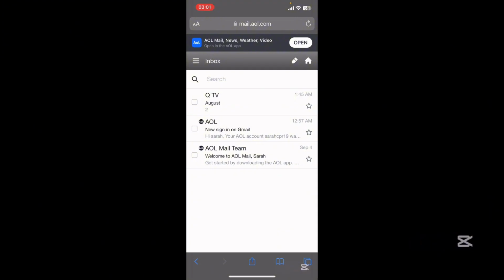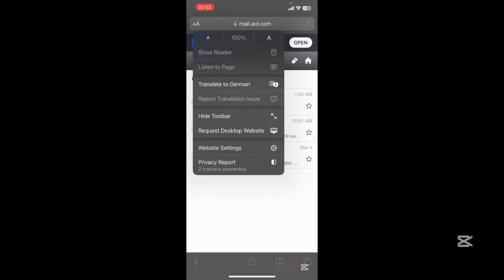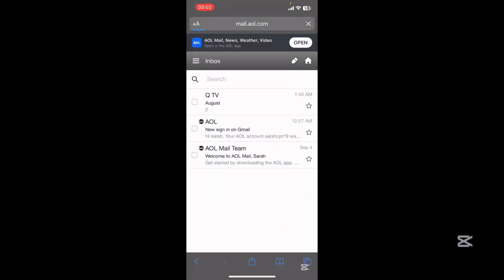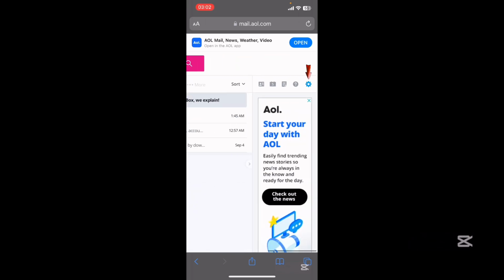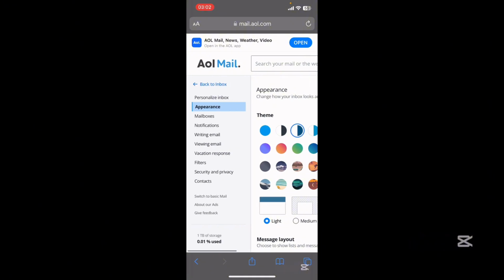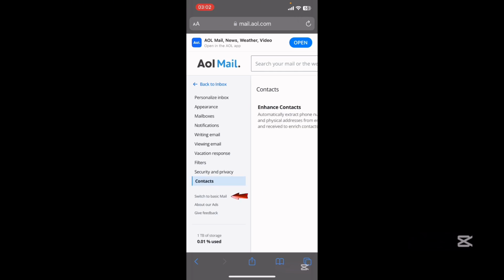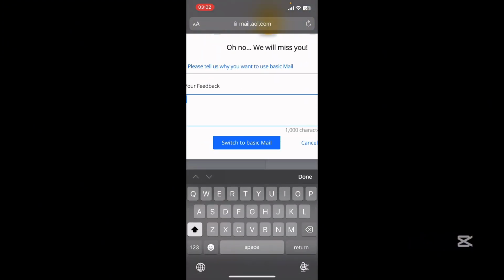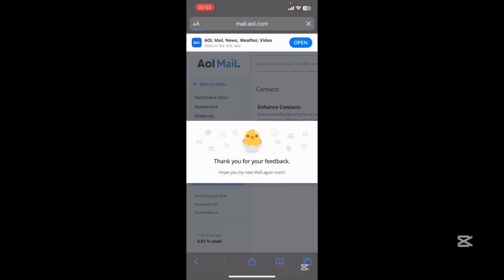How to Switch Back to Basic View on AOL Mail 2024?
Are you looking for a simpler layout on AOL Mail? Watch this tutorial to switch back to the basic view in just a few clicks. Perfect for users who prefer a cleaner, more straightforward interface.